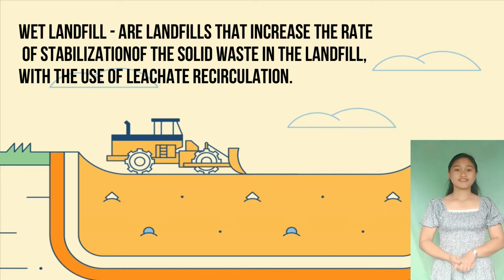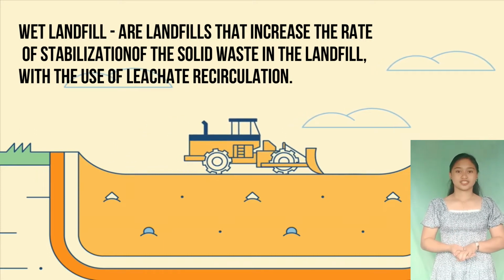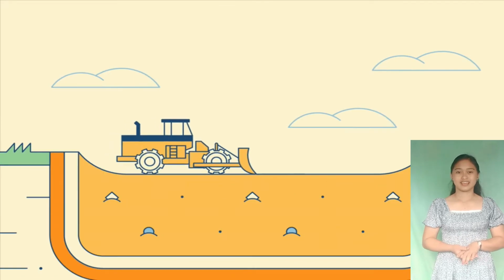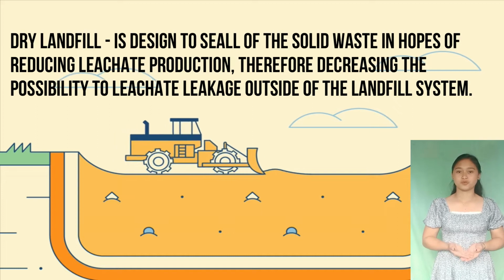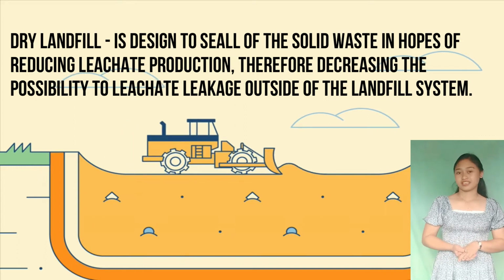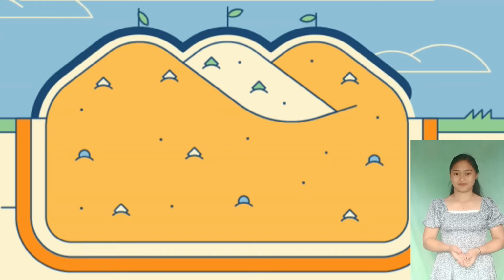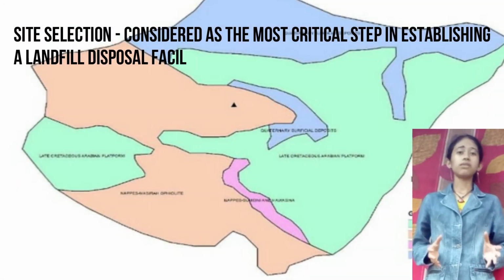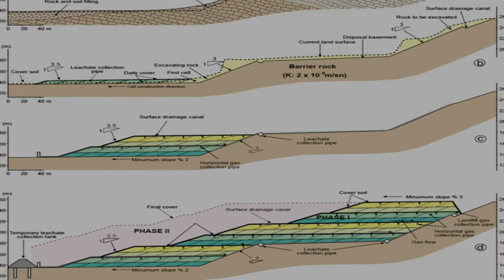SANITARY LANDFILL || PLANNING AND DESIGNING || EnE 313 PIT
So what is a sanitary landfill? A sanitary landfill is a landfill that provides the least expensive and most commonly used waste disposal method. Solid wastes generated must be disposed properly to minimize their adverse effects in our environment, and sanitary landfill is a great choice, there are two options in creating a sanitary landfill namely wet landfill and a dry landfill, sounds great right? Wet landfills are landfills that increases the rate of stabilization of the solid waste in the landfill, with the use of leachate recirculation, studies show that it can speed up the rate of waste decomposition by up to 5 to 10 years. Dry landfills on the other side is designed to seal off the solid waste in hopes of reducing leachate production, therefore decreasing the possibility of leachate leakage outside of the landfill system, however studies show that solid waste stabilization is limited with the “dry” system.
Lets proceed to how to plan a sanitary landfill, planning a sanitary landfill involves three steps namely feasibility investigation, operational data and site selection. The feasibility report contains the summary of the findings from an investigation of factors discussed herein, and should include advantages and costs of waste recycling, volume reduction, and waste minimization. The options for a new landfill must start with an investigation; these options include prolonging the life of an existing landfill, alternate disposal methods, and use of regional or private facilities. Operational data includes a detailed description of mechanical equipment that will be used for handling refuse and operating the landfill, and the methods of solid waste placement. It also includes data on the solid waste, for which disposal is required, including the types of waste, the amounts, and the variations in delivery rates. When possible, the information should be based on an analysis of solid waste from which the project will be located, or from a similar project. The site selection is considered as the most critical step in establishing a landfill disposal facility. Landfill siting must be balance between minimizing haul distances, which affects the economics of the landfill, and maximizing distances from housing areas, inhabited buildings and other undesirable locations.
Lastly designing the sanitary landfill, sanitary landfill design is the process of developing a detailed description and plans that outline the steps to be taken to provide a safe, efficient disposal of the quantities and types of solid wastes that are expected to be received, it also involves outlines of volume requirements, site improvements (clearing of land, construction of roadways and buildings, fences, utilities), and all the equipment necessary for day-today operations of the specific landfilling method involved. The sanitary landfill designing also includes structures or equipment for controlling water pollution and the movement of decomposition gas, including the recommendation of a specific use of the site after landfilling be completed. Finally, determining capital costs and projected operating expenditures for the estimated life of the project. This includes parameters such as: Volume Requirements, Site Improvements, Control of Surface Water, Groundwater Protection, Gas Movement Control, Sanitary Landfilling Methods and lastly Summary of Design Considerations.